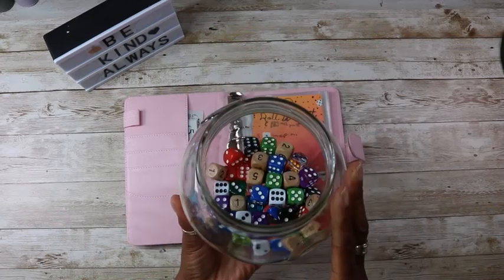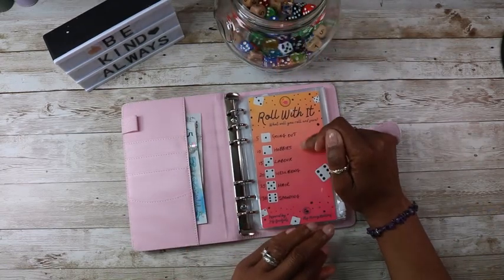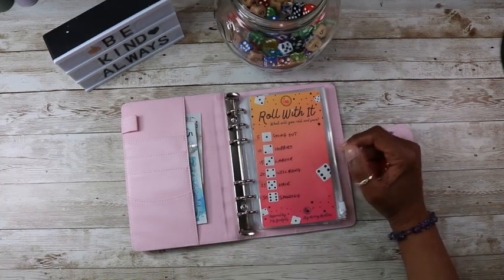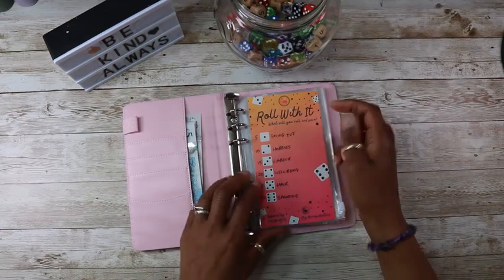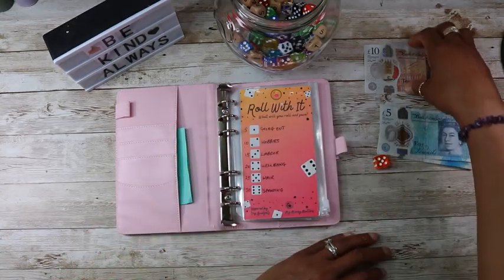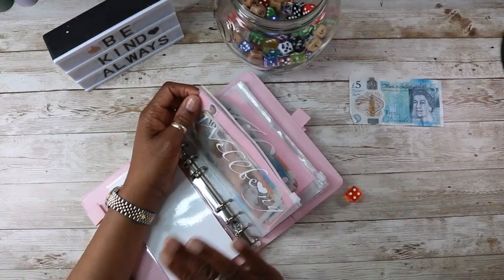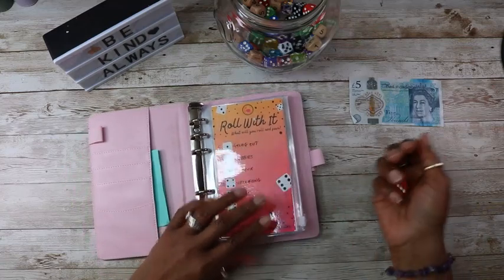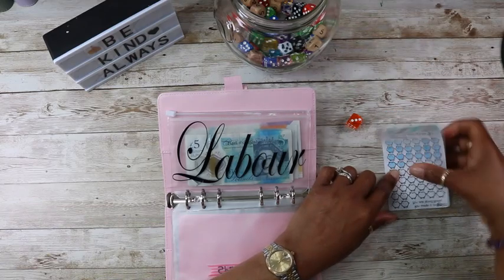Sinking Funds Cash Stuffing Rollover Money On A Low Income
Hello budgeting friends, here are my sinking funds envelopes that I have stuffed with rollover money from a low income.

Etsy Shop

1. THIS CHANNEL IS FOR PERSONS 18 YEARS OLD AND OVER